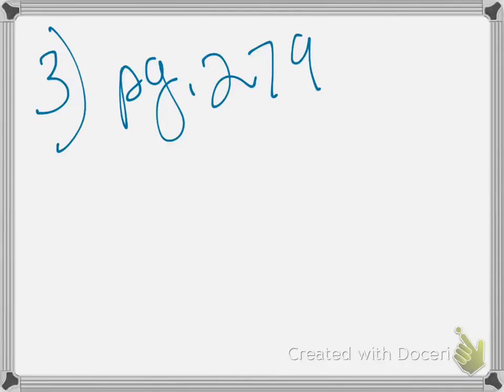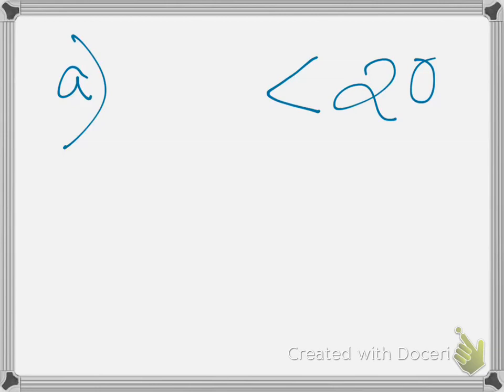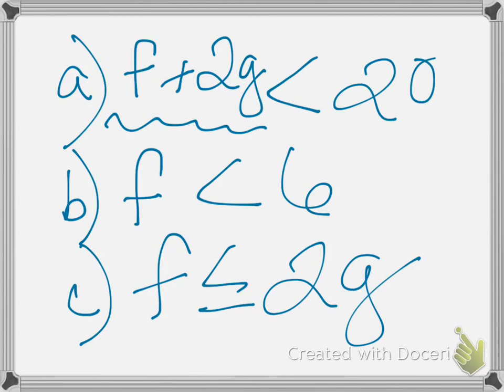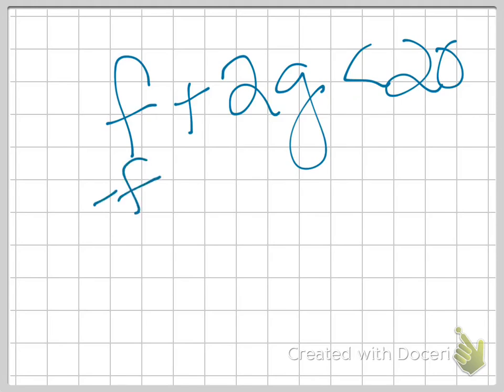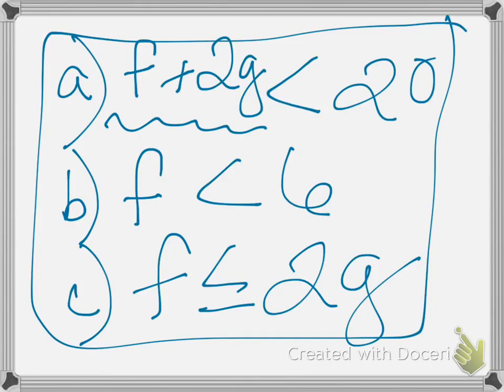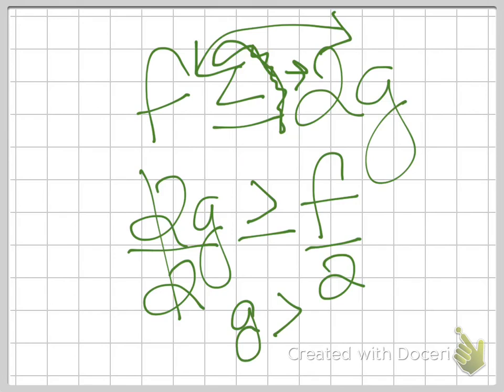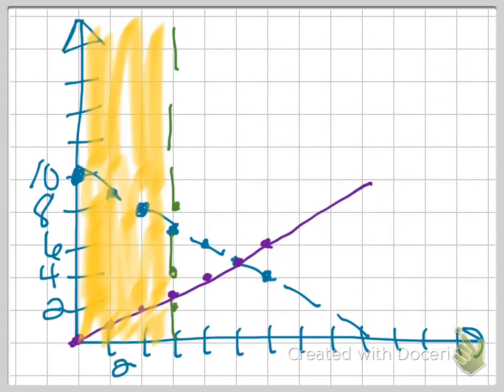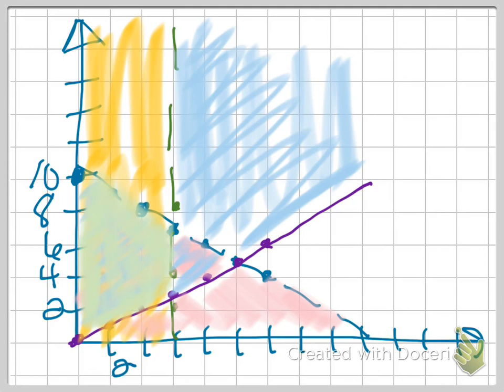February 21, 2020